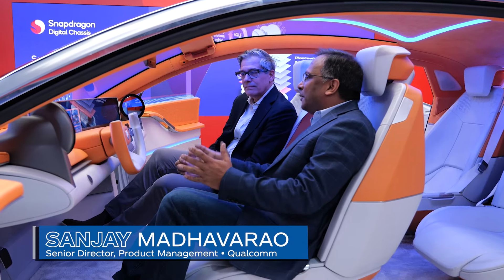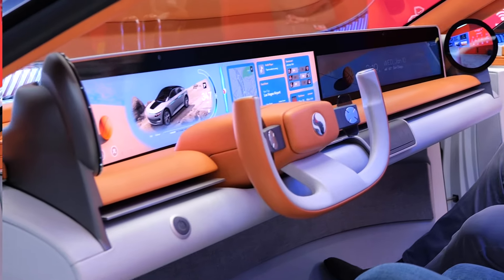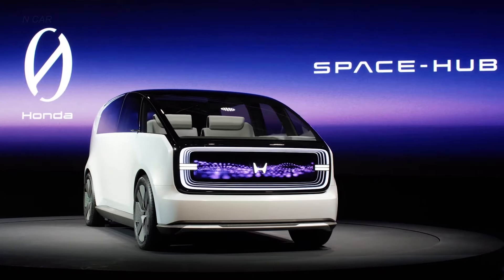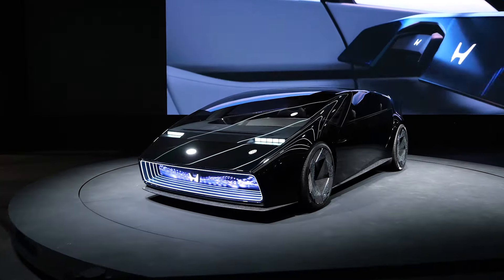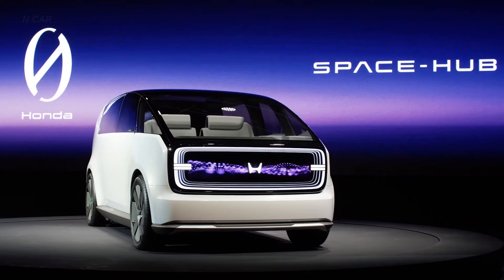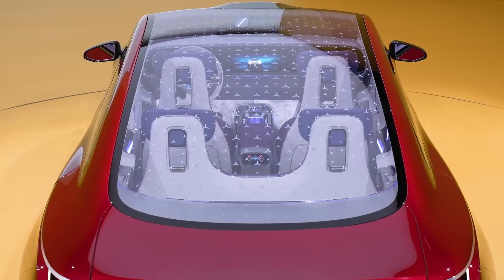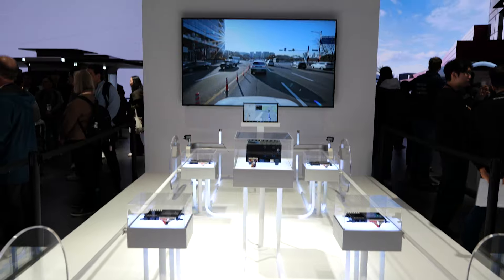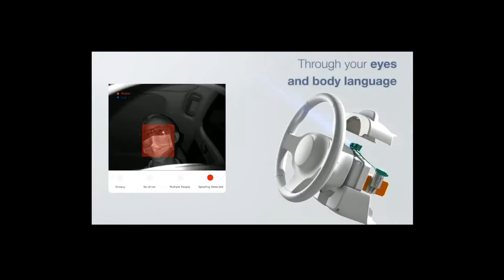Future Driven Forum: Automotive Trends 2024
This webinar with auto industry insiders will showcase the latest (and showstopping) automotive trends and technologies from the 2024 Consumer Electronics Show (CES) show. Tune in for what’s next in auto innovation… and stick around to the end for the debut of our CES highlight video.